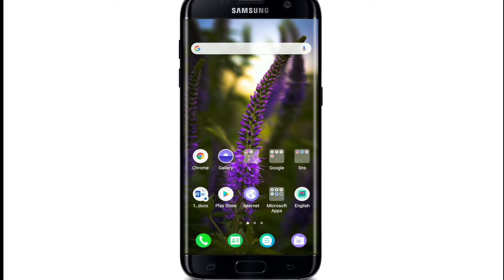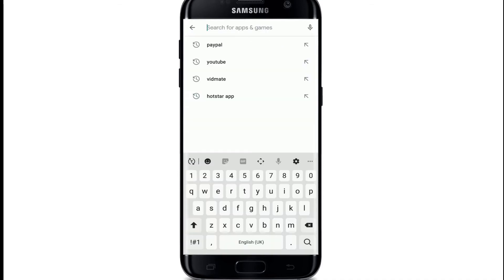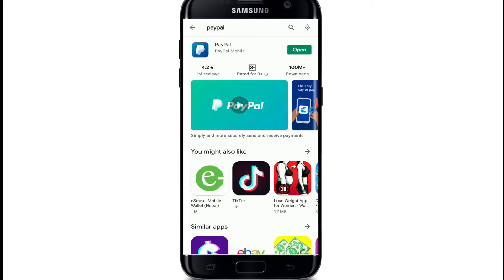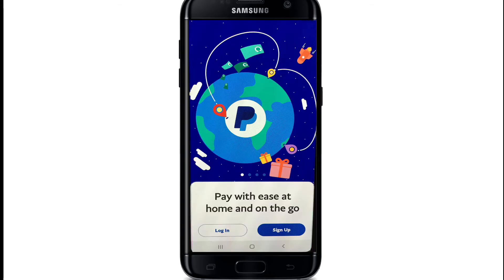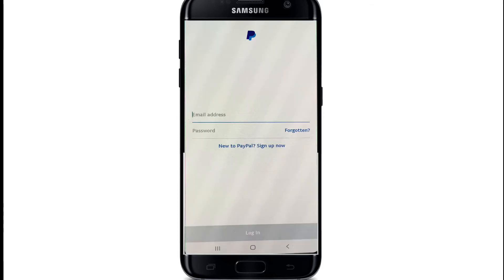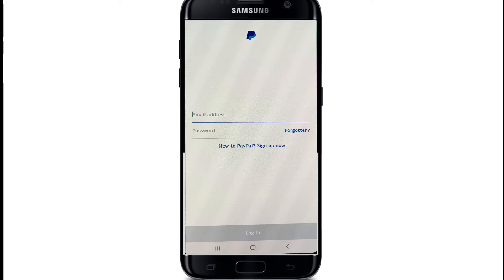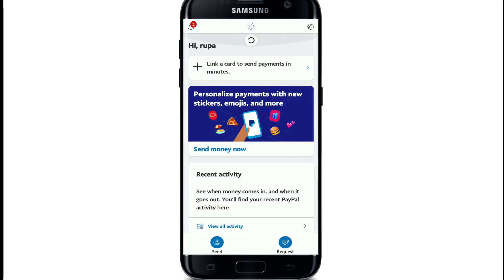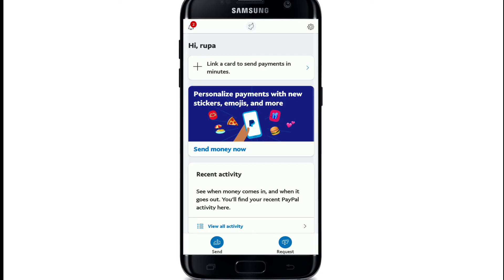PayPal App Login 2021 | PayPal Login Sign In | Login PayPal on Mobile Phone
Ultimate Paypal Tutorial For Beginners If you don’t have PayPal app on your device, then make sure you download PayPal now from the AppStore or delete Playstore and get started sending and receiving money online.

Here in this video we will show you step by step guide on how you can easily login and sign in to PayPal account using PayPal app on your mobile phone device.